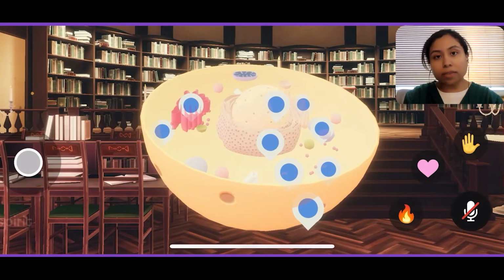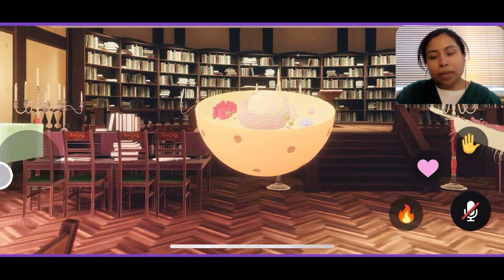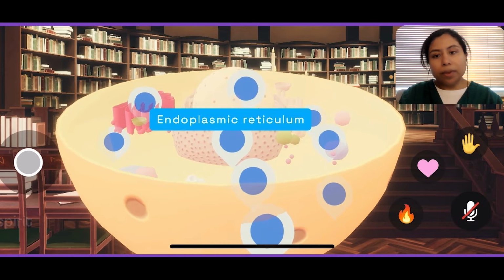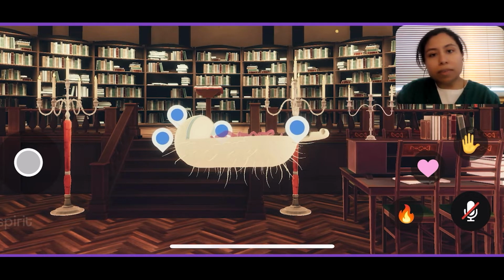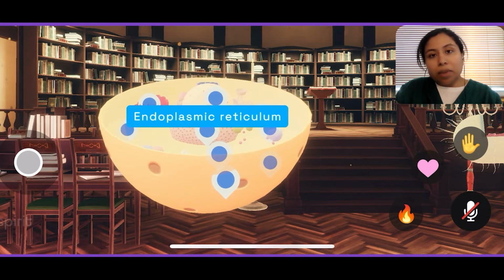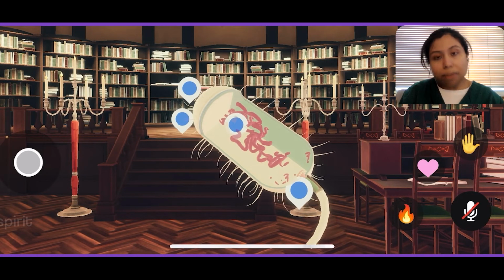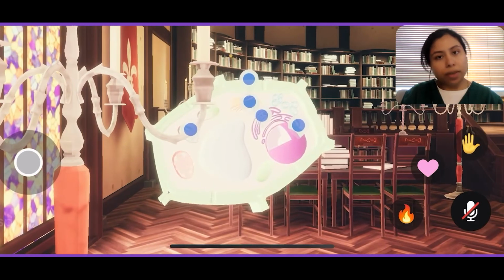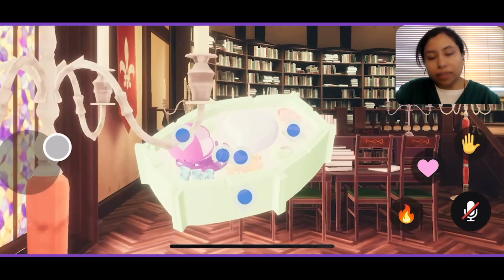Cell Biology - Prokaryotic and Eukaryotic Cells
What's the difference between us and bacteria? Well, a lot of things, but they all come down to the major division between prokaryotes (them) and eukaryotes (us). Find out what sets us apart at the cellular level in this video!